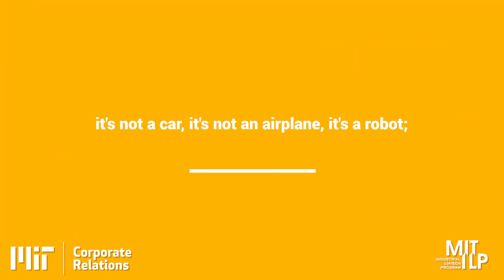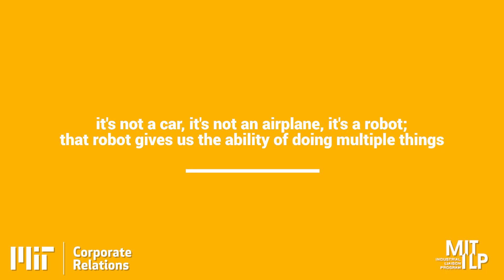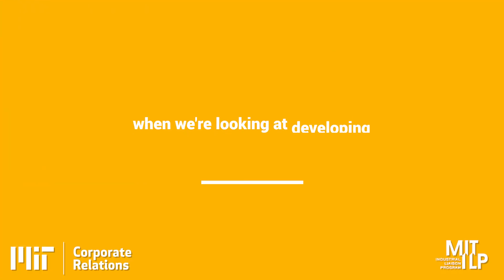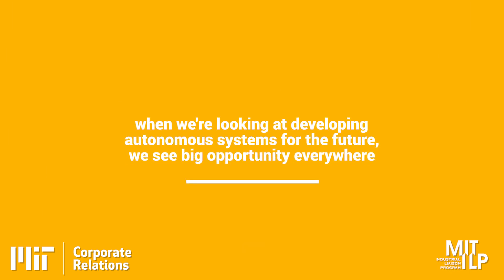4/5 - Top Flight Technologies - Past, Present, and Future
Long Phan, CEO & President, CTO, Top Flight Technologies, and John Polo, CTO, Top Flight Technologies -- Top Flight Technologies is a leading provider of hybrid energy power systems that extend flight times and allow heavier payloads for commercial Unmanned Aerial Vehicles (UAVs) enabling disruptive and new business solutions for customers in aerospace, transportation, agriculture, and many other industries.

Presented by MIT Startup Exchange